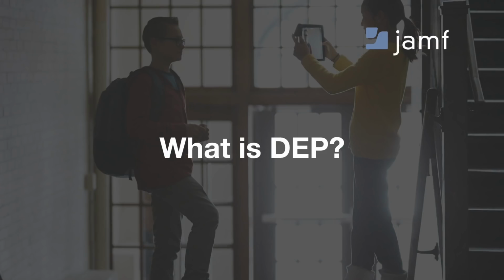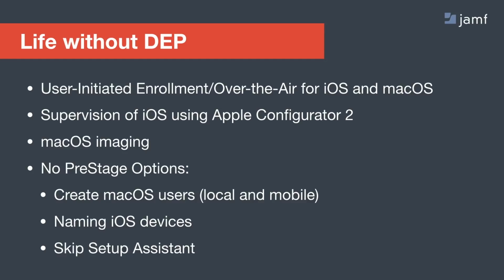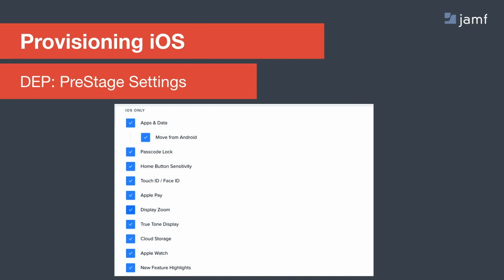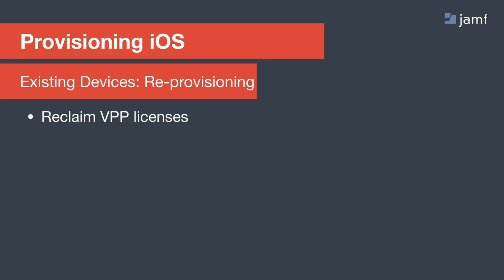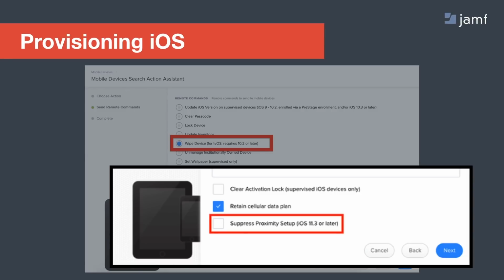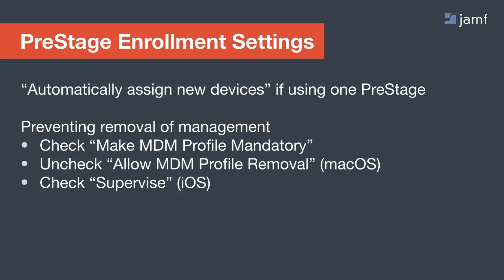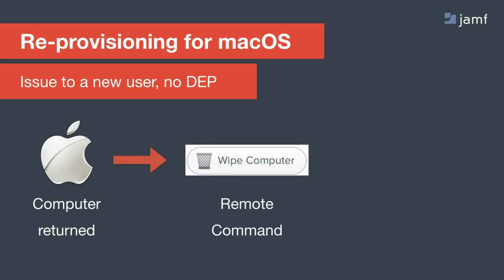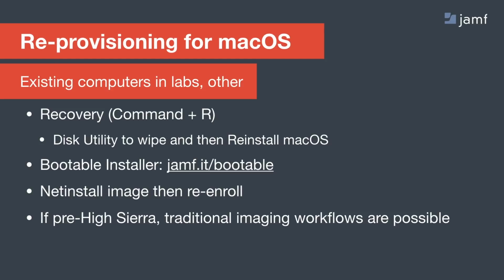Ace Summer Provisioning with DEP